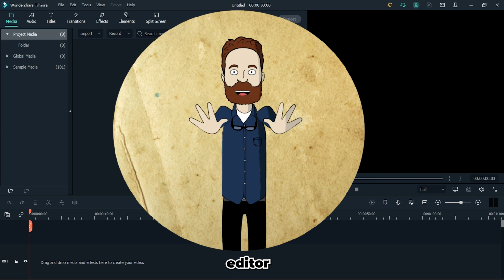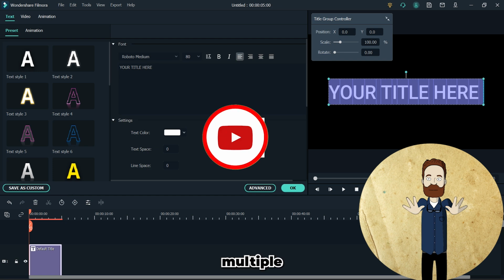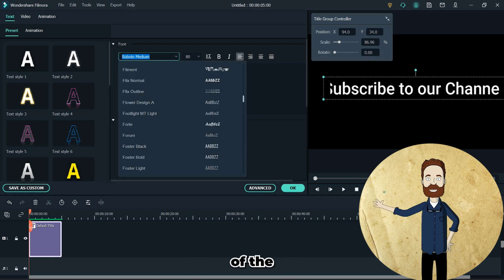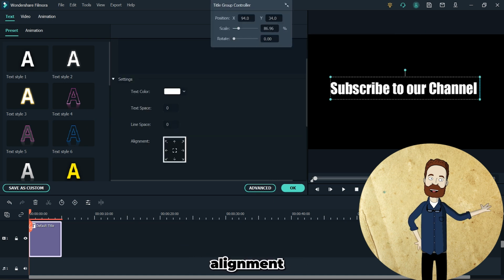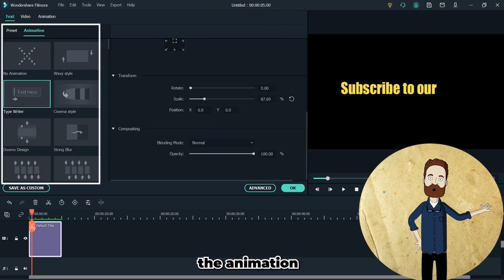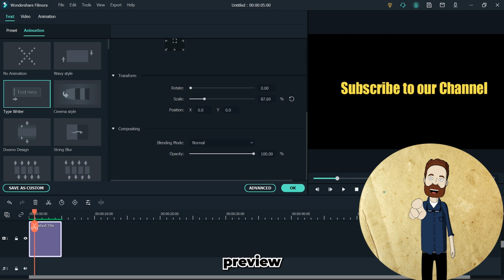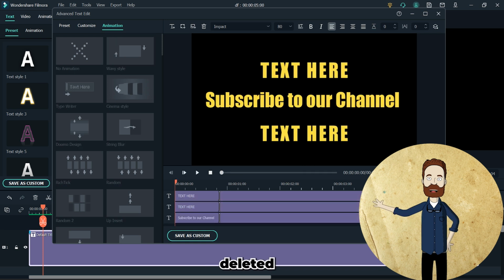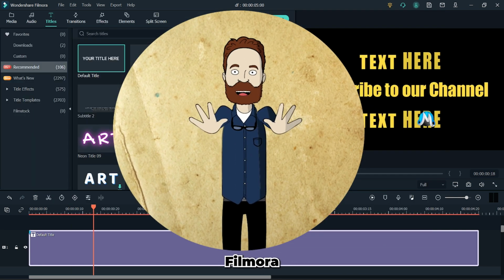How to Create PRO Lower Thirds in Filmora 🎬 | Step-by-Step (Class 16)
In today's tutorial, we are learning how to create Pro-Level Lower Thirds! Lower thirds are the stylish text graphics that appear at the bottom of the screen to introduce a person's name, profession, or social media handles. Adding these to your project instantly makes your video look like a high-end YouTube production or a TV broadcast. I will show you how to easily apply and customize them like a professional!

🔥 What we covered in this video:
- What are Lower Thirds and why they are important for your videos
- How to find and use Filmora's amazing built-in Lower Third templates
- Customizing text, fonts, and colors to perfectly match your brand
- How to adjust the timing and speed of the text animations
- Pro tips for positioning your graphics in the Safe Zone!